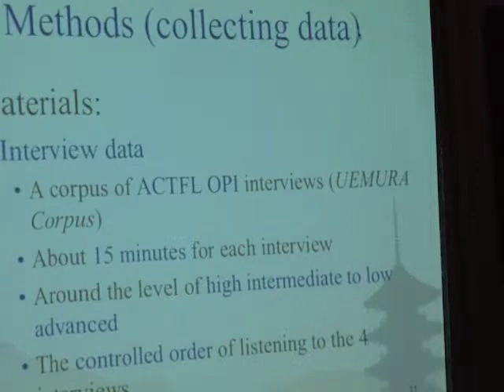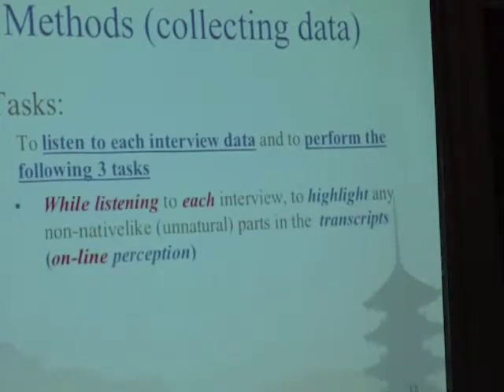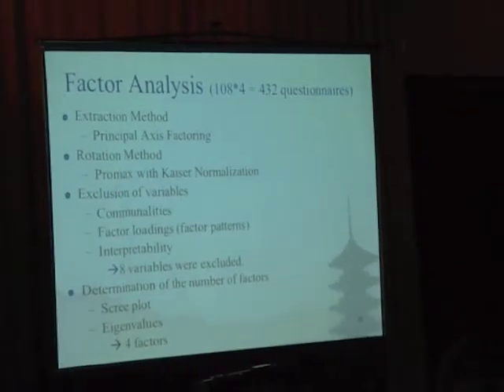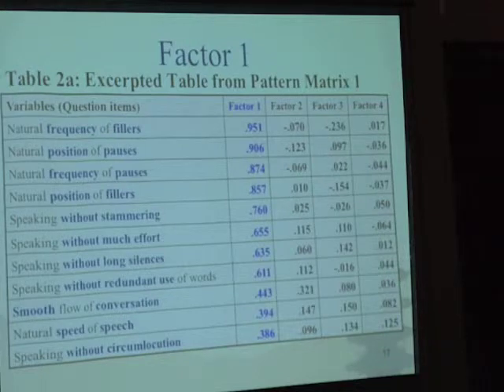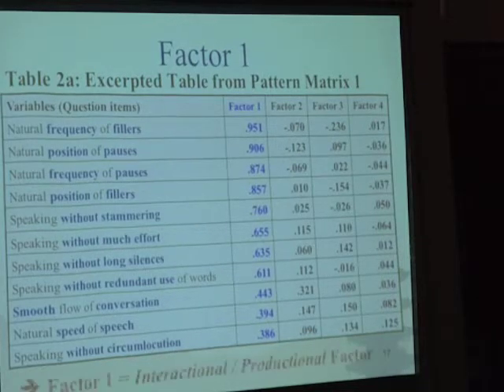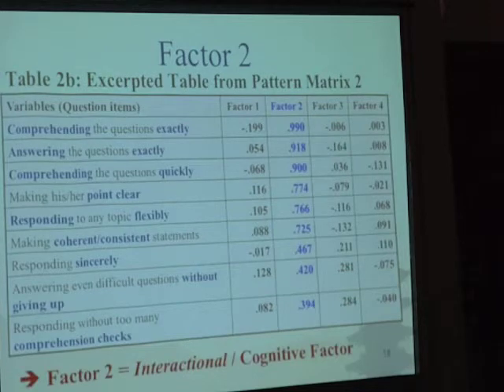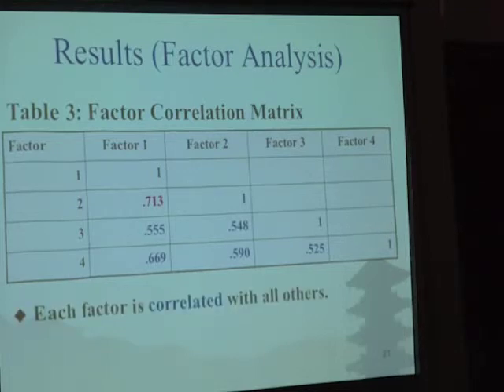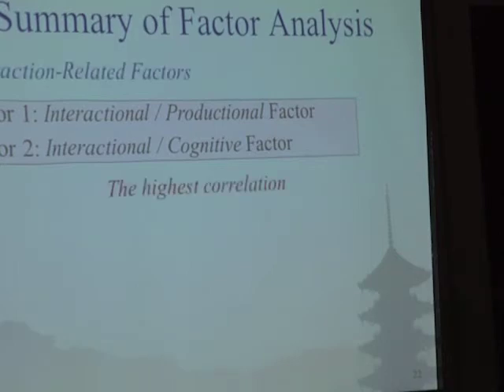Mayumi Ajioka Pt. 2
Mayumi Ajioka of UCLA's Department of Applied Linguistics speaks about Japanese language.